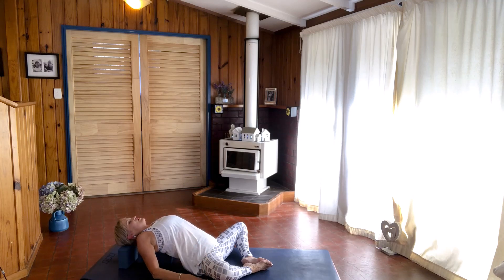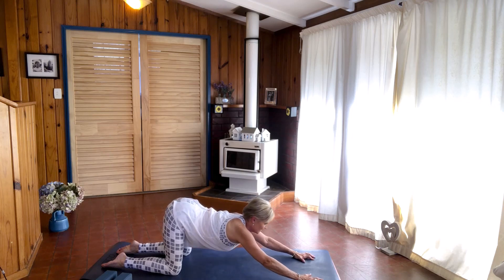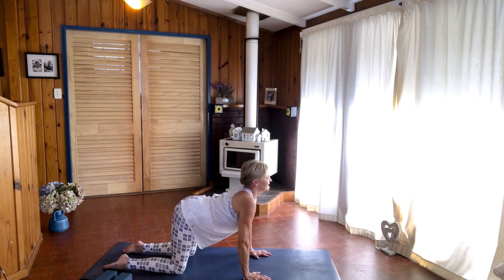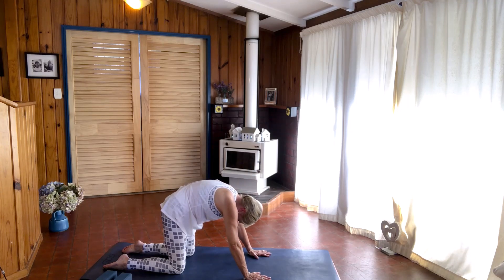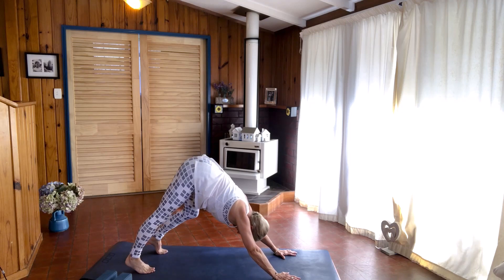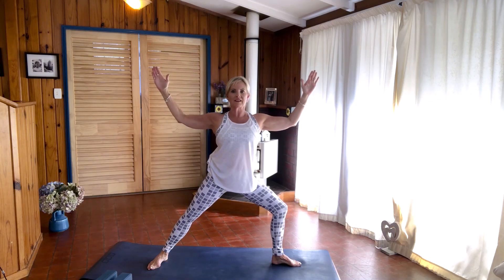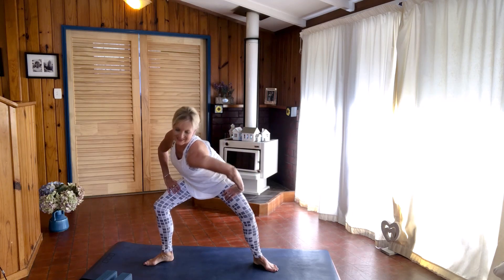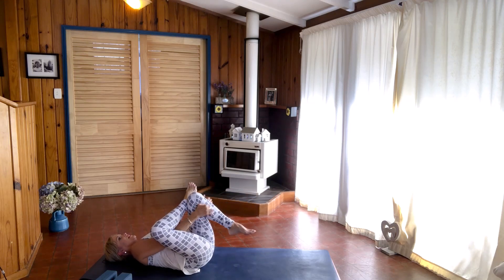Yoga For Beginners Over 50 - Day 10 - 10 min Uplifting Yoga Flow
Yoga for beginners over 50
This is 10 minute lesson for those of you who are 50 years and older and never practiced Yoga before.
Yoga for over 50 can be a perfect way to move your body and gain more flexibility, strength and balance.
As we age we can lose alot of flexibility in the joints and this in turn can cause alot of aches and pains in our bodies. Yoga is a great way to combat this and give you a new lease of life, for the mind, body and soul.

Love & Light
Donna

Please consult your physician before taking on any new fitness regime. In participating in this exercise program, you agree that you are doing so at your own risk. You should understand that when participating in any exercise program there is the possibility of physical injury. Please be mindful and listen to your body. In voluntarily participating in these exercises you assume all risk of injury to yourself, and agree to release and discharge Yoga with Donna from and all claims or cases of action, known or unknown, arising out of Yoga with Donna negligence..